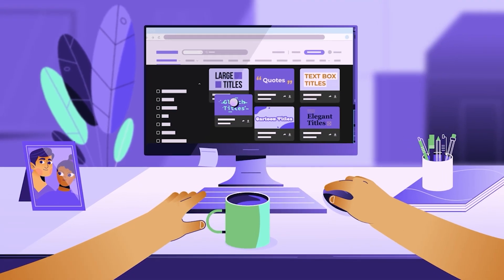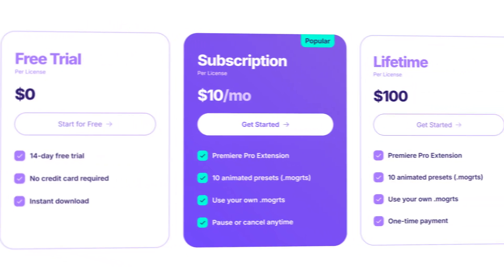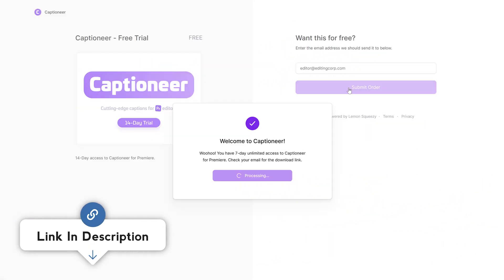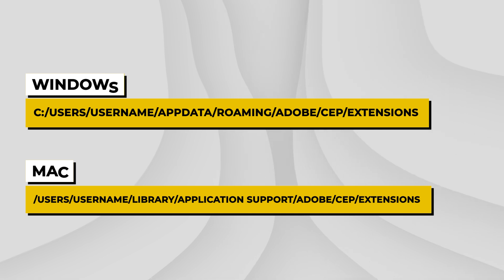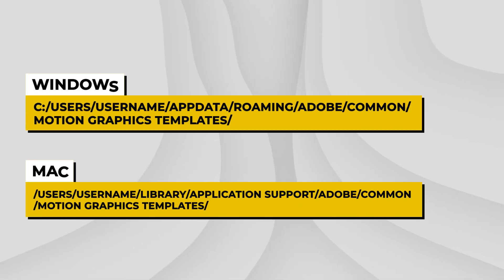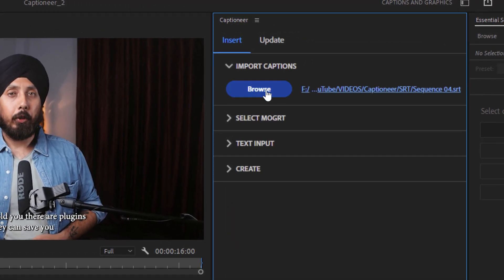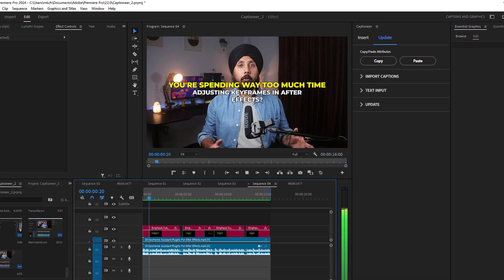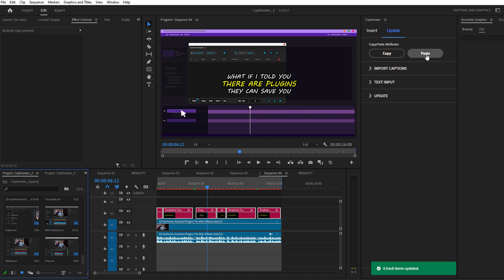How To Auto Generate Animated Captions In Premiere Pro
Meet Captioneer, the Premiere Pro plugin that brings editable, animated captions to your videos with ease.

Chapters:
0:00 About Captioneer
0:43 Pricing
1:24 How To Install Plugin
2:12 How To Import MOGRTs
2:34 How To Use Captioneer
4:02 Outro